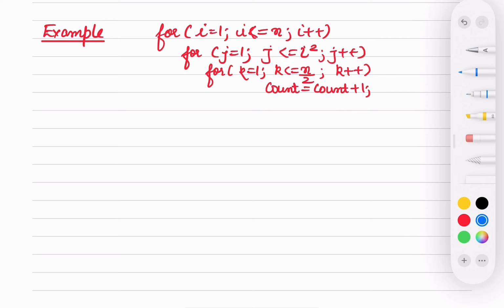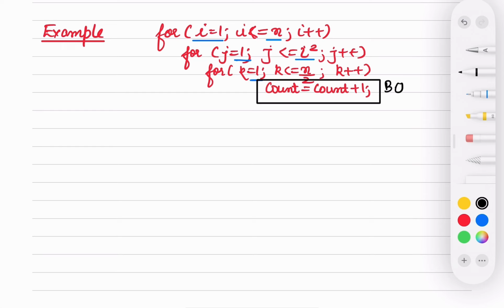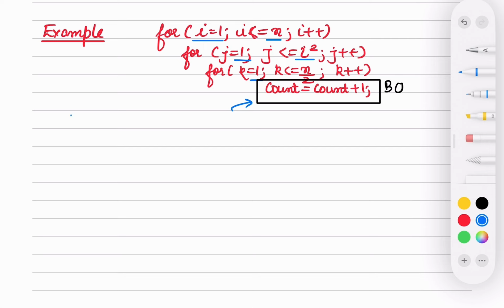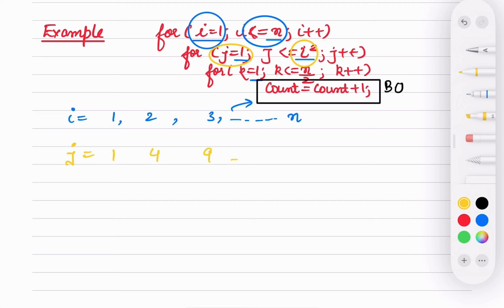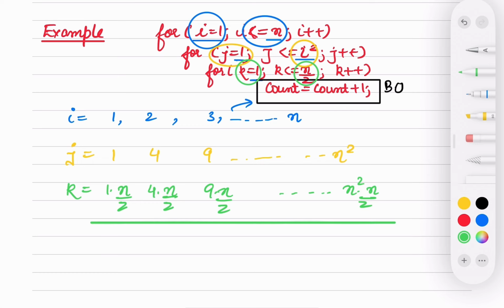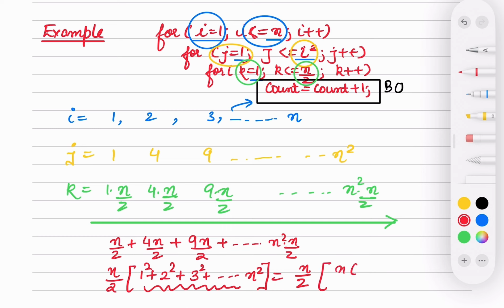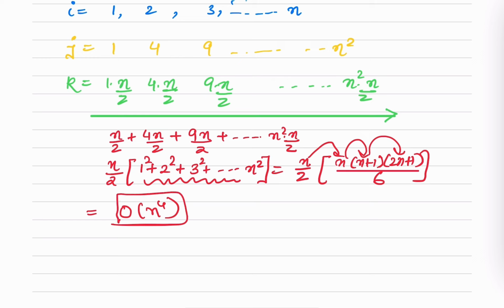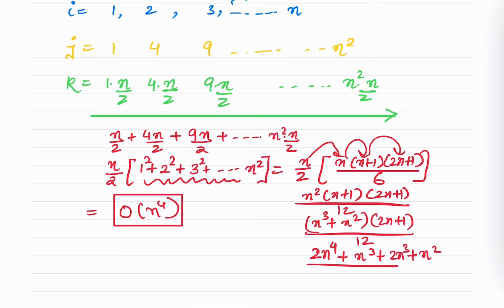How to calculate Time Complexity || Example-5 || Time Complexity of an Algorithm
Unlock the mysteries of time complexity with our insightful YouTube video, "Understanding Time Complexity: Calculating with Examples." Join us as we demystify the concept of time complexity through practical examples, helping you grasp this fundamental aspect of algorithmic analysis in a clear and concise manner.

In this video, we delve into the intricacies of time complexity by dissecting a real-world algorithmic problem. Through step-by-step explanations and detailed calculations, we guide you through the process of analyzing the runtime behavior of the algorithm, enabling you to determine its time complexity with confidence.

Whether you're a beginner navigating the basics of algorithmic analysis or a seasoned coder seeking to sharpen your analytical skills, this video offers invaluable insights into the world of time complexity. Gain a deeper understanding of Big O notation, algorithmic efficiency, and the factors that influence the performance of algorithms.

Armed with this knowledge, you'll be equipped to evaluate and compare different algorithms, make informed design decisions, and optimize your code for efficiency.